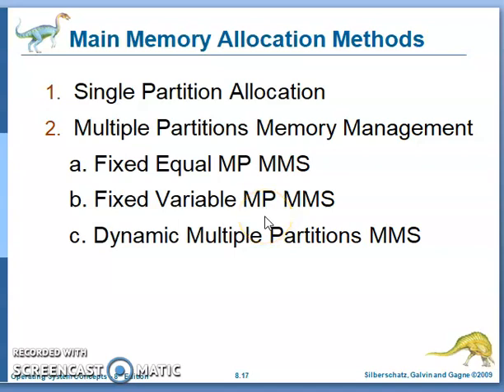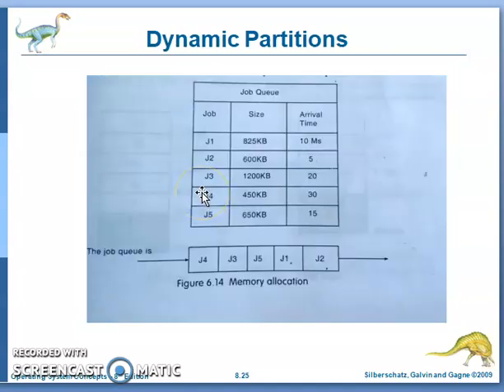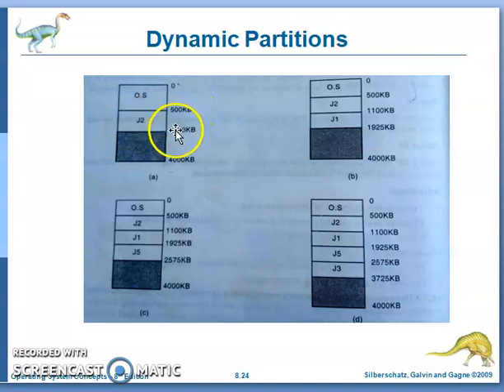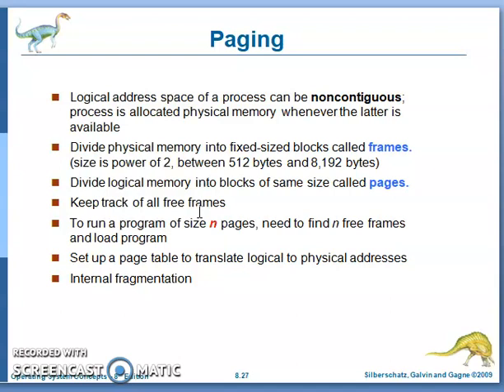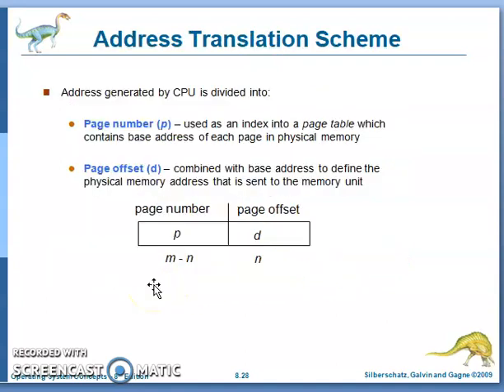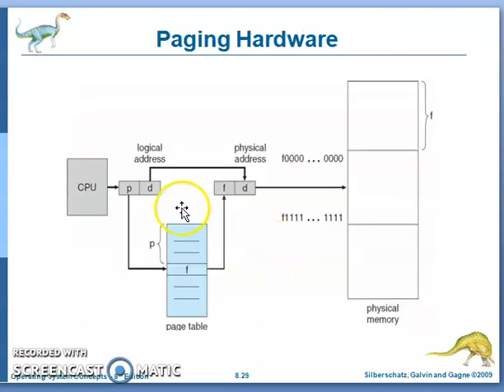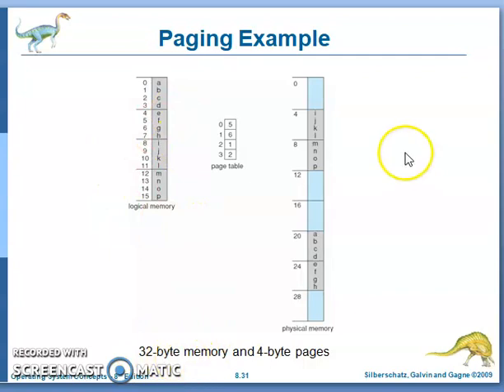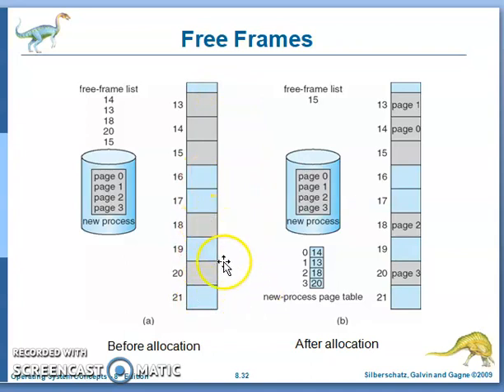Memory Management Part 3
Memory Management- Dynamic Allocation - Paging